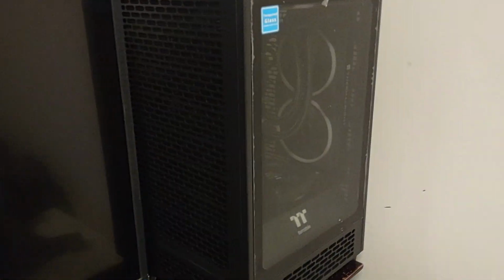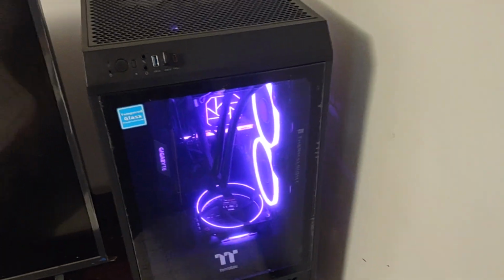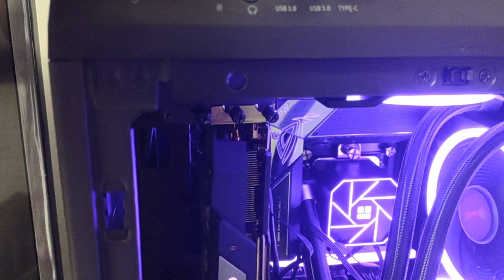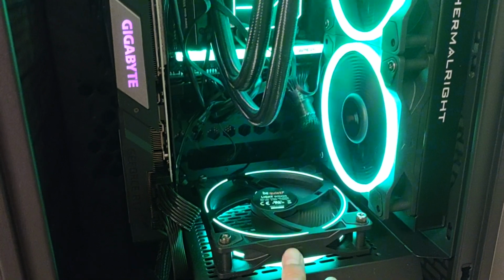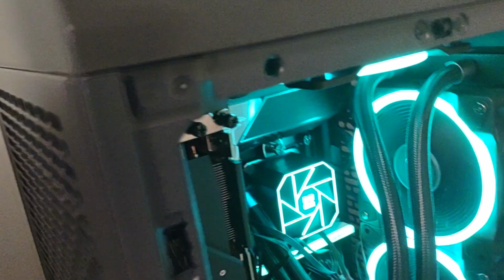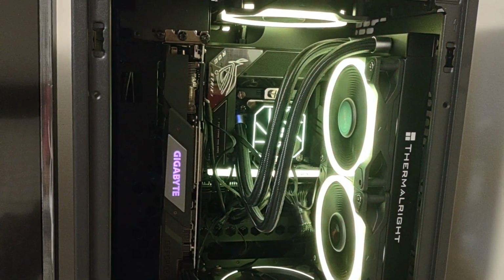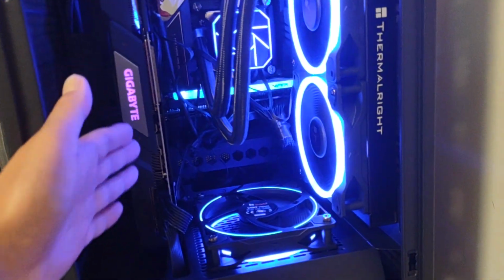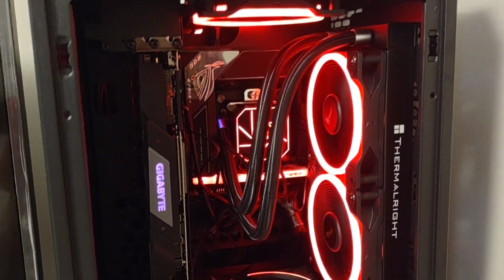Thermaltake Tower 200 Quick Review